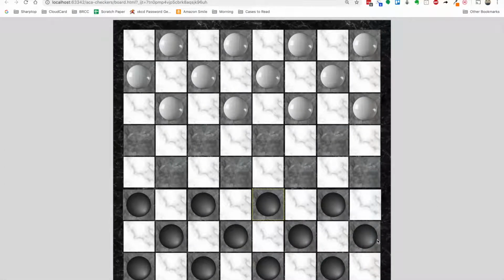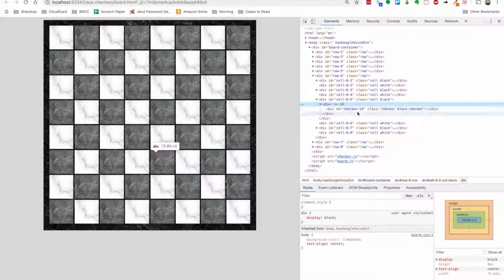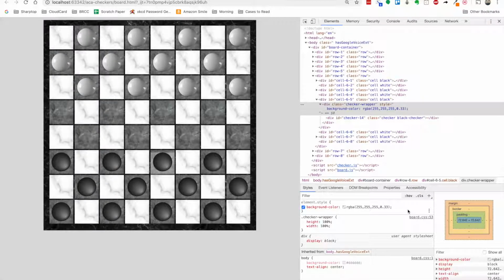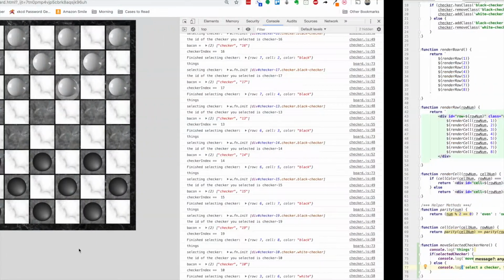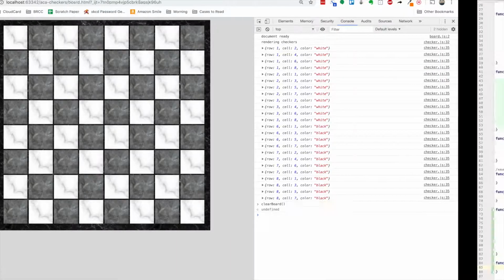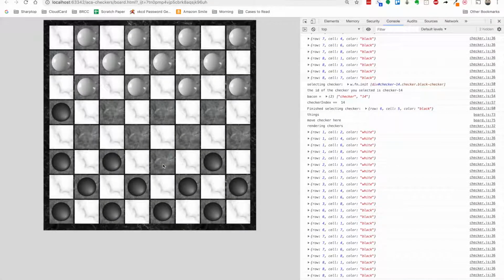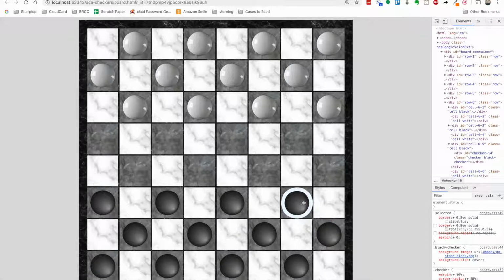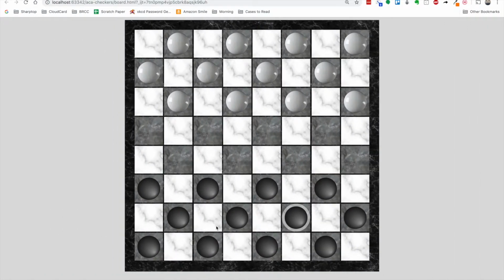ACA Checkers 13 - Selection Indicator & Moving Checker - Part 1